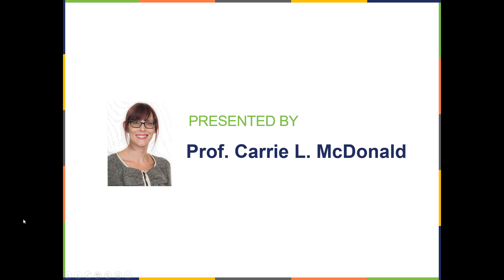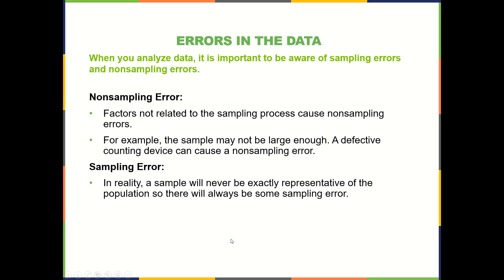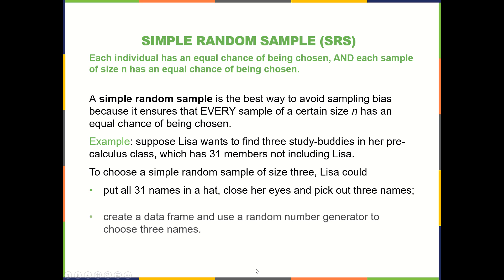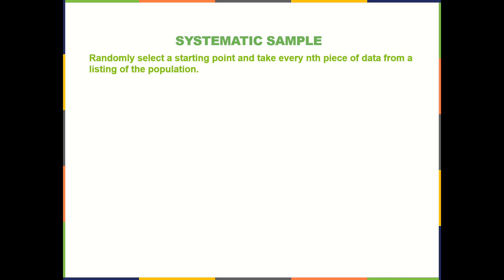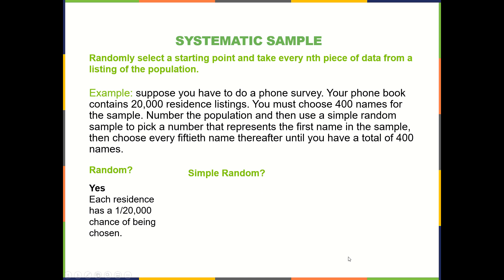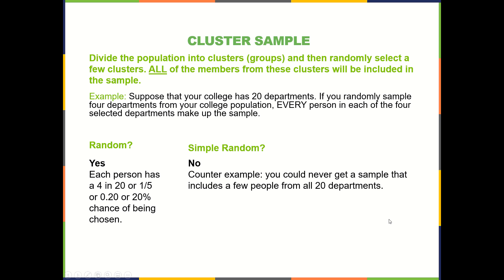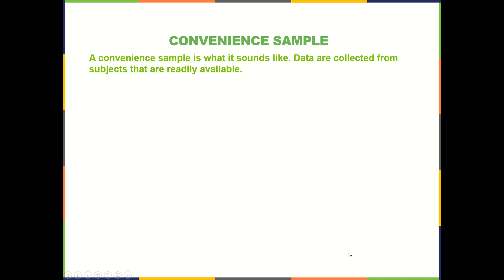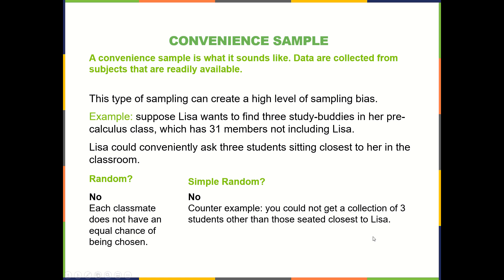Sampling and Data (Part 4)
Learn how to be get a sample that represents your population.